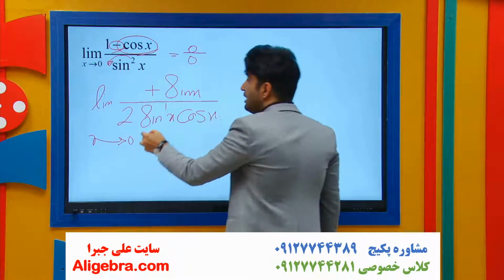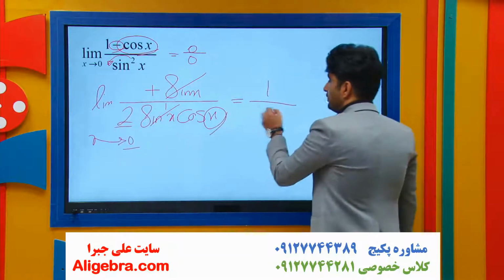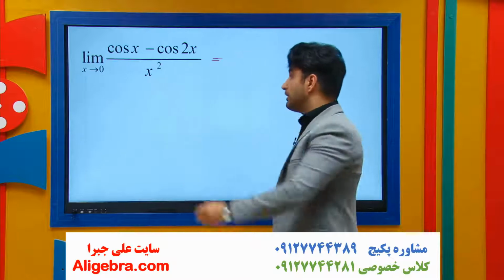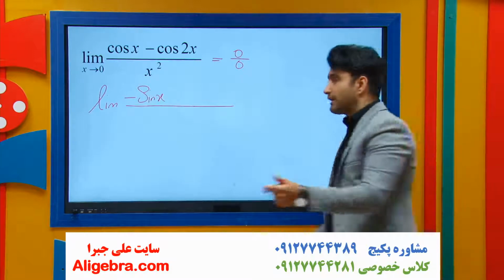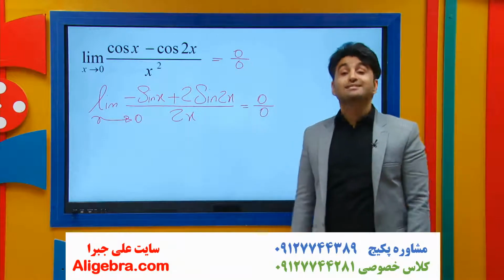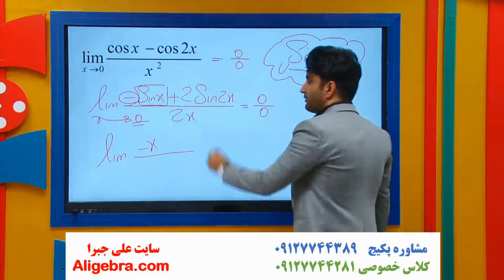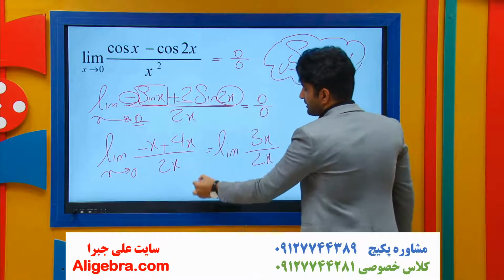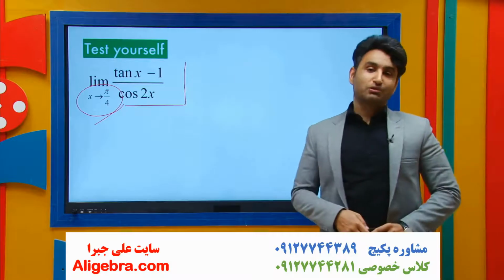آموزش ریاضی به زبان انگیسی علی هاشمی درس 22